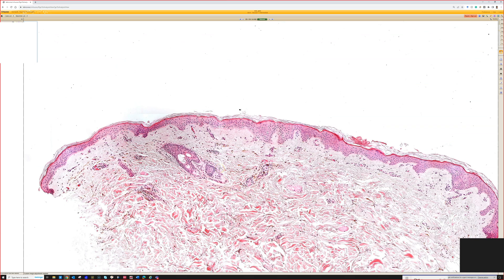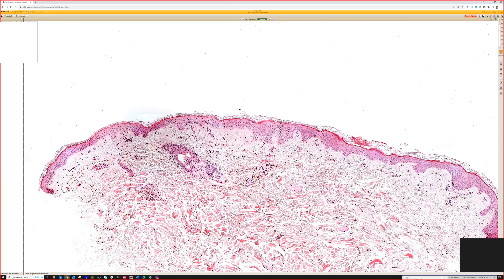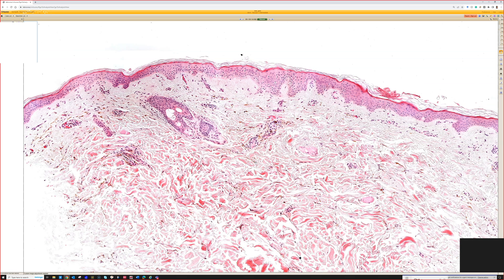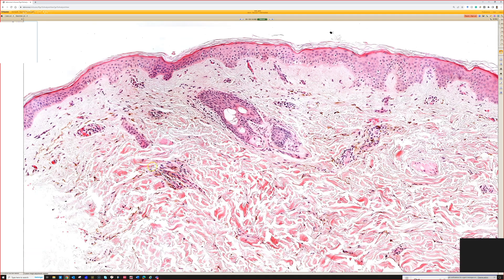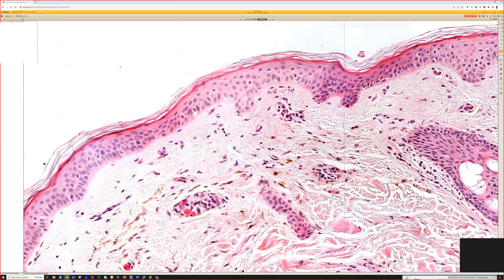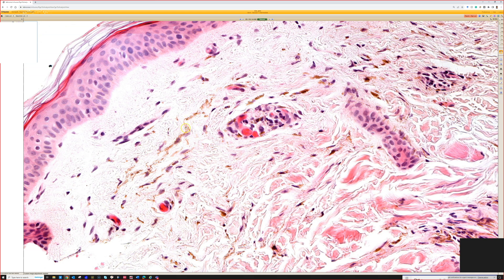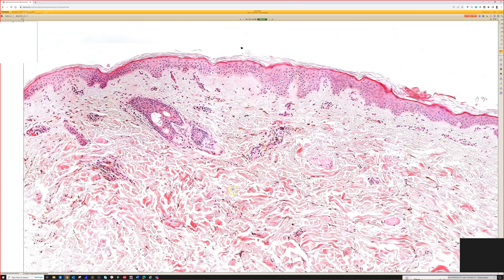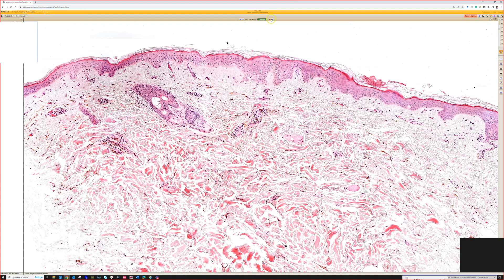Nevus of Ito, Ota, Sun, Hori & Dermal Melanocytosis ("Mongolian Spot") under the microscope dermpath